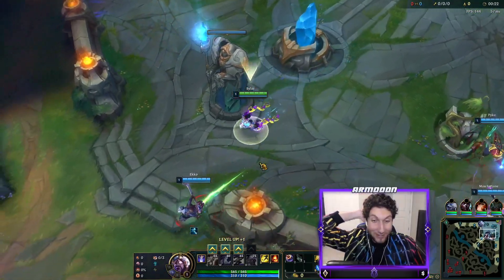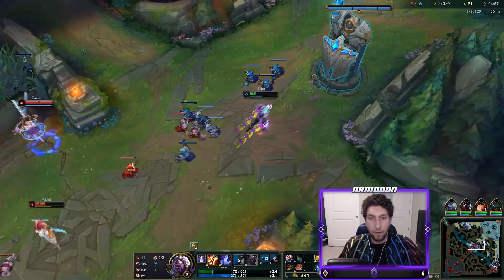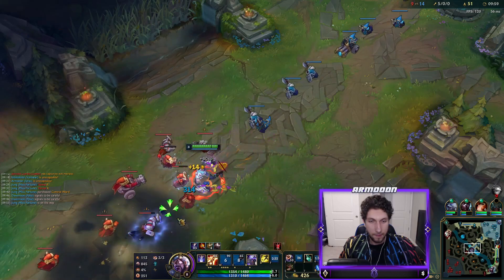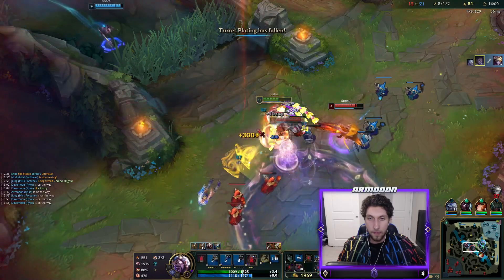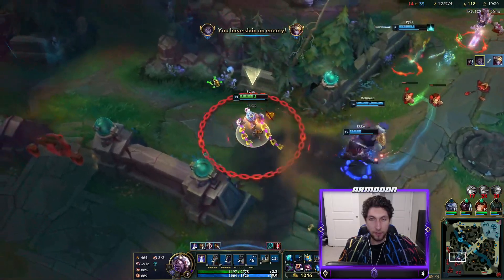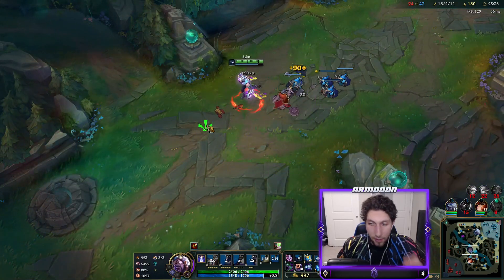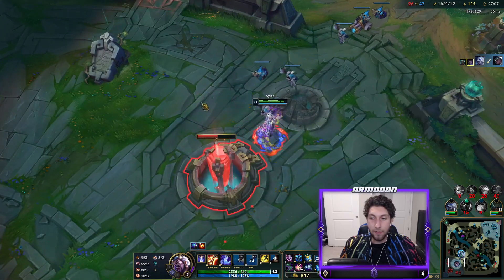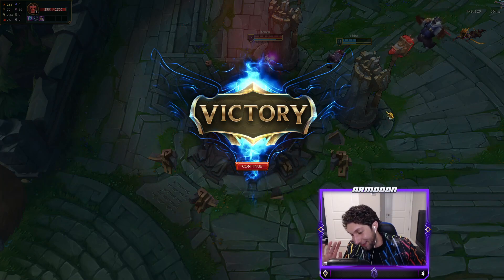NEW BATTLE WOLF SYLAS SKIN - PRE-RELEASE (FULL GAMEPLAY) - League of Legends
He has cat ears... Riot take my money
⇩ OPEN ME ⇩